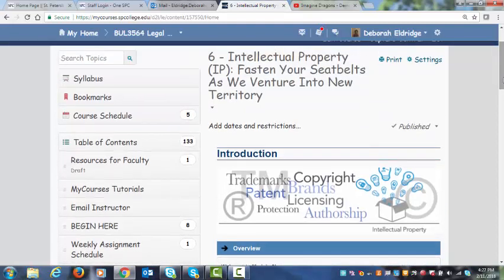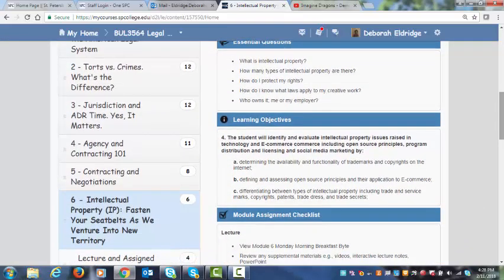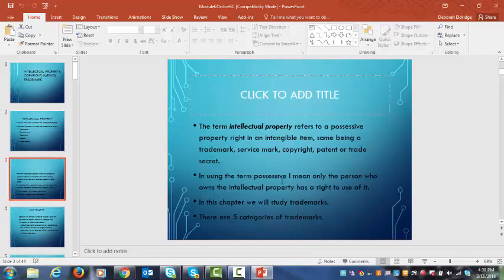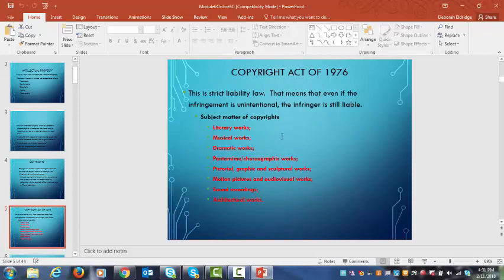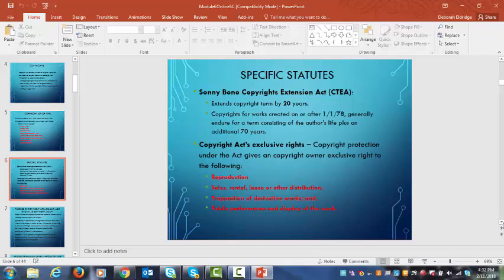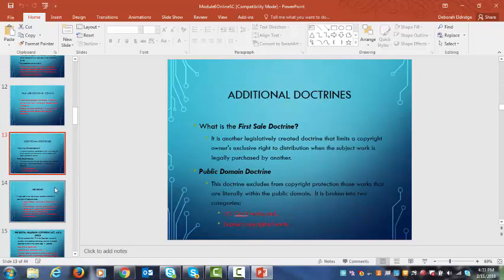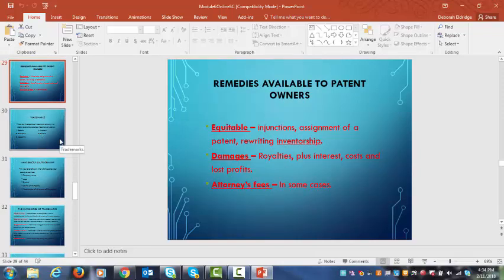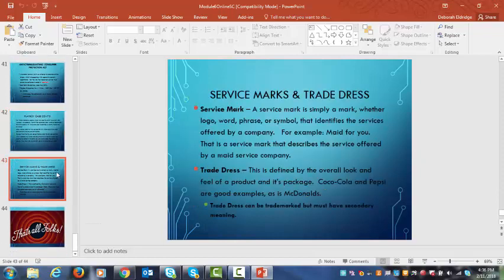BUL3564Week6MMBB2018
Week 6 Breakfast Byte - Intellectual Property